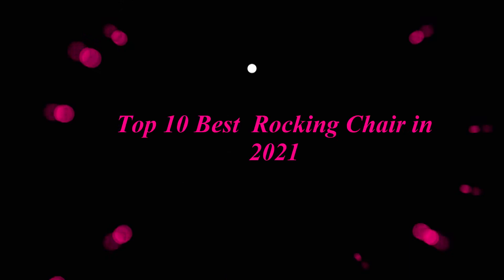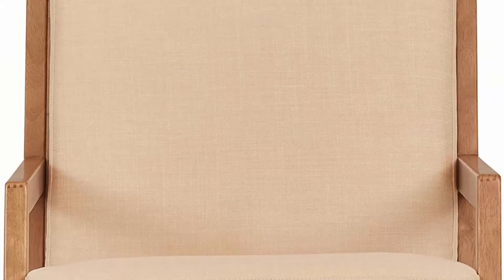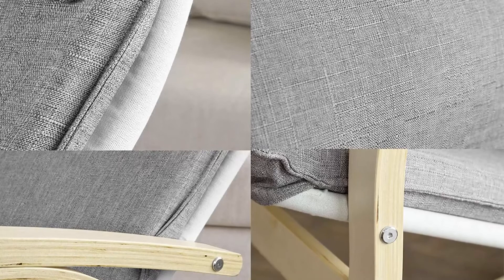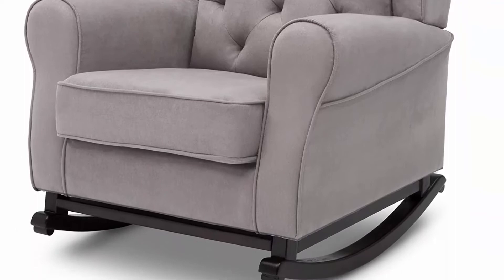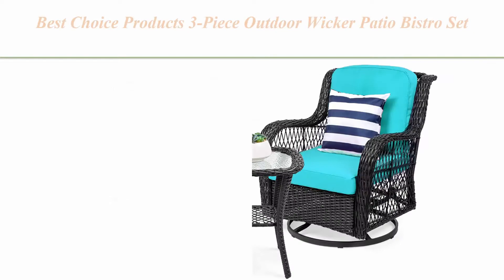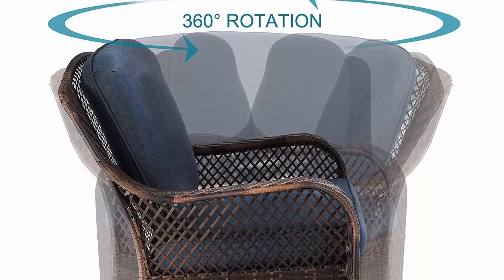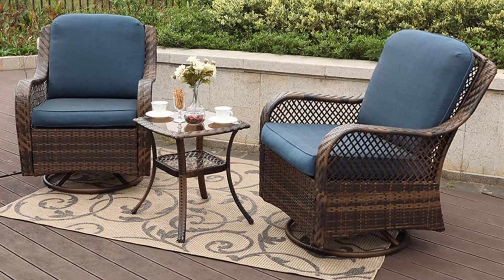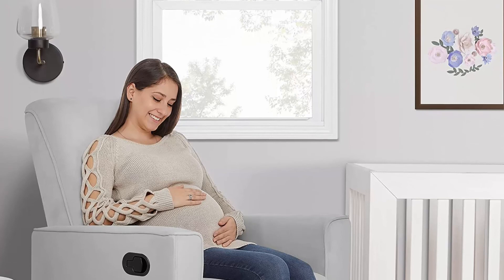Top 10 Best Rocking Chair in 2021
Checkout These Links For Updated Price Of Top 10 Best Rocking Chair;

Top 1:Windsor Glider and Ottoman, White with Gray Cushion

Top 2:Amazon Brand – Ravenna Home Oakesdale Contemporary Glider Recliner, 35.4"W, Buff

Top 3:Amazon Brand – Stone & Beam Modern Hardwood Rocking Chair, 24.5"W, Beige

Top 4: Haotian FST15-DG, Comfortable Relax Rocking Chair, Lounge Chair Relax Chair Cushion

Top 5: Walker Edison Montego Traditional Acacia Wood Slat Back Patio Rocking Chair, 42 Inch, Brown

Top 6:Delta Children Emma Upholstered Rocking Chair, Dove Grey

Top 7:Best Choice Products Rocking Accent Chair, Tufted Upholstered Linen Wingback for Nursery,

Top 8:Best Choice Products 3-Piece Outdoor Wicker Patio Bistro Set w/ 2 360-Degree Swivel Rocking

Top 9:PHI VILLA Rattan Swivel Rocking Chairs 3 PC Patio Conversation Set, Outdoor Bistro Set Lawn

Top 10:Evolur Raleigh Basic Glider, Recliner and Rocker in Grey